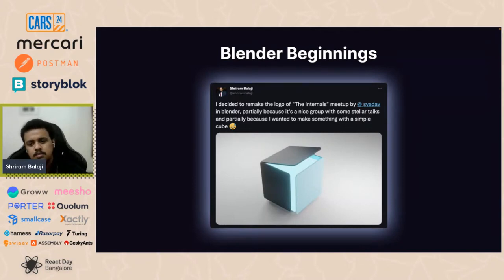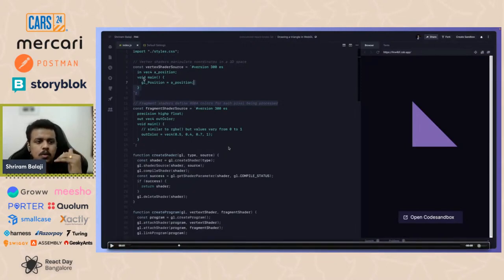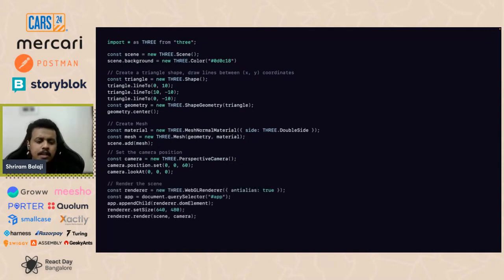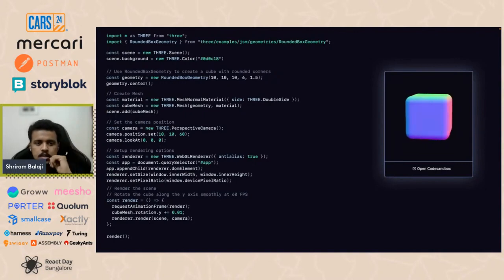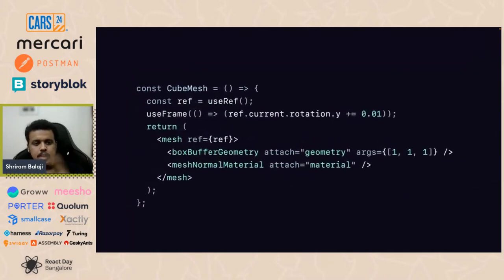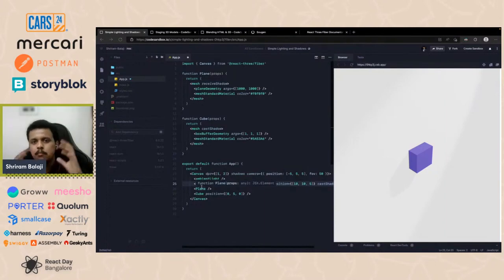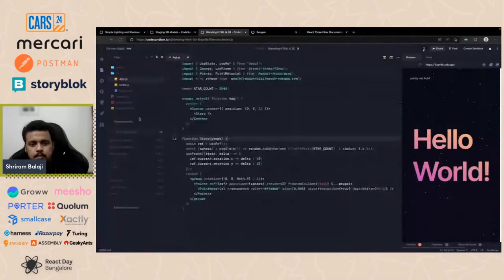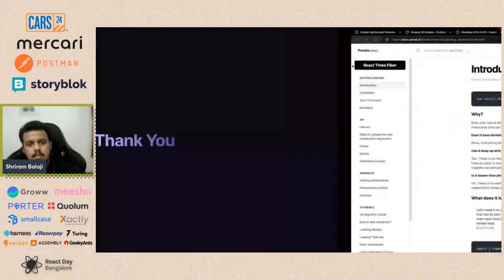Concurrent React ♥️ 3D by Shriram Balaji